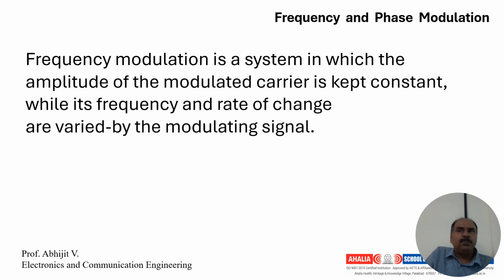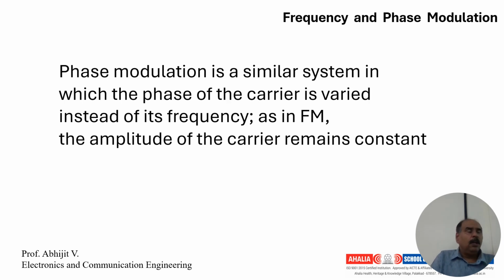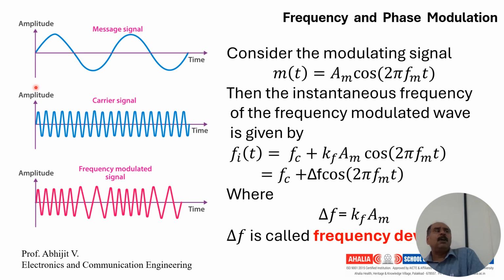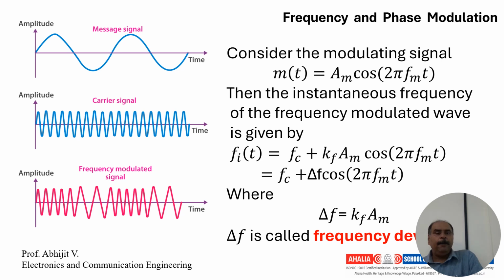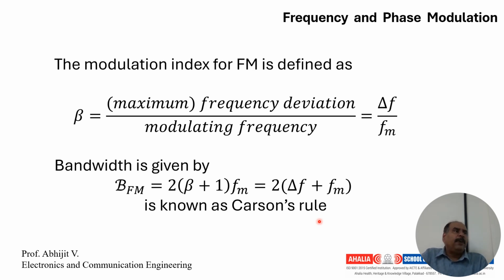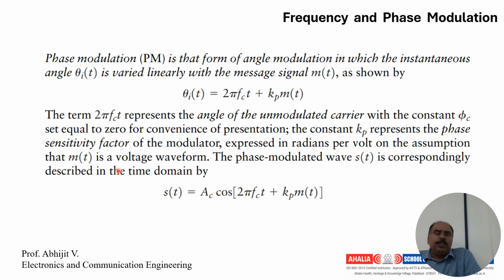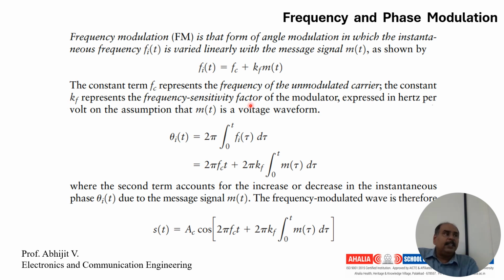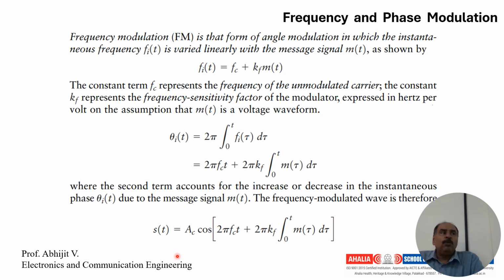Frequency Modulation Introduction Analog and Digital Communication Module 1 Lecture 7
Block diagram of a communication system. Need for analog modulation. Amplitude modulation.
Equation and spectrum of AM signal. DSB-SC and SSB systems. Block diagram of SSB transmitter
and receiver. Frequency and phase modulation. Narrow and wide band FM and their spectra. FM
transmitter and receiver.